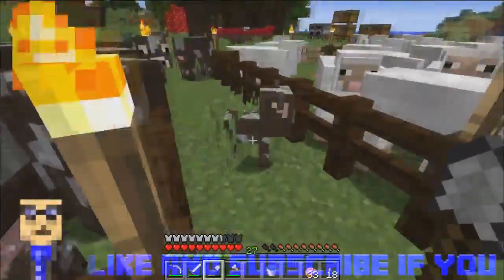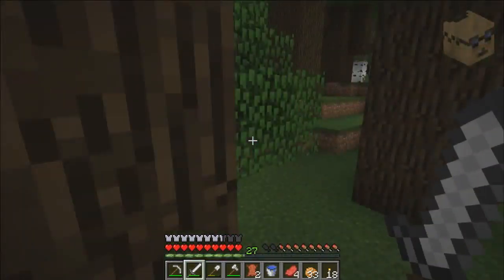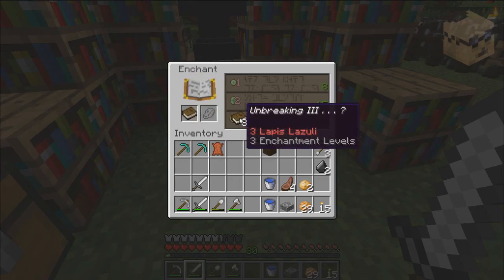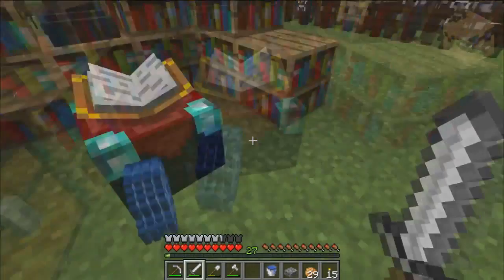Minecraft Uncut 37 - Controlling Anger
Minecraft Uncut - Complete gameplay from my single player world with no cuts.